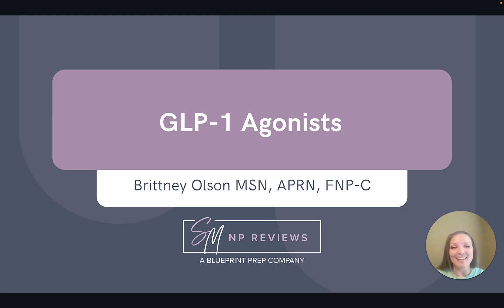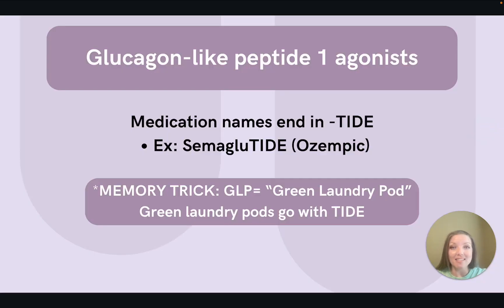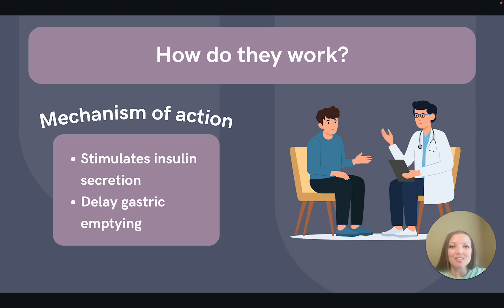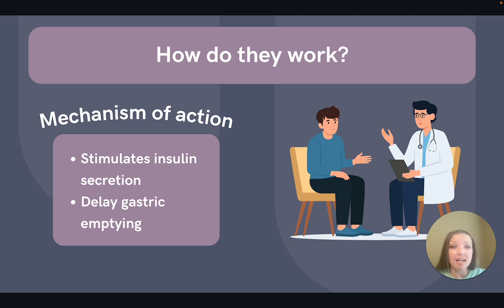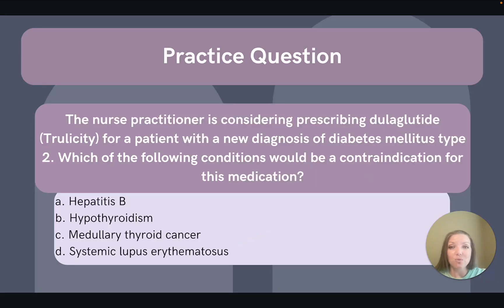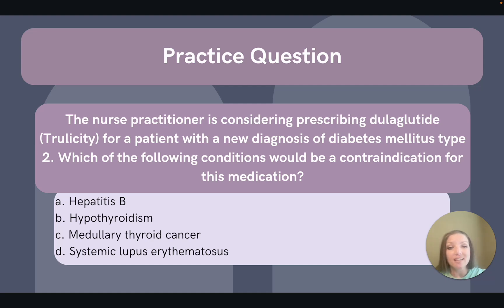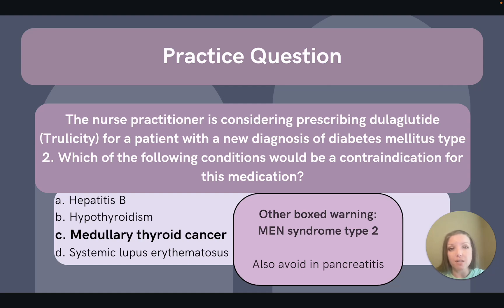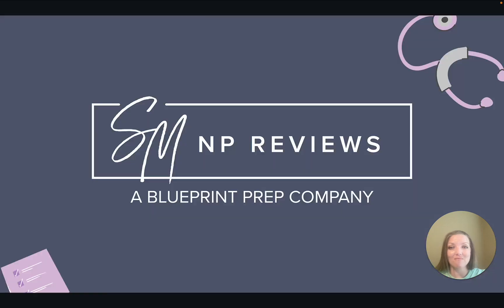NP Exam Prep: GLP-1s - What You Need to Know For Boards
Today’s video covers what you actually need to know about the GLP-1 agonist drug class for your board exam! Join the SMNP Reviews team for another high-yield review relevant to your AANP/ANCC board certification exam and your clinical practice as a nurse practitioner.

Brittney Olson, MSN, APRN, FNP-C

Table of Contents:
00:00: Introduction
00:41: Glucagon-like Peptide 1 Agonists
01:19: How Do They Work?
01:57: Benefits
02:22: Practice Question
03:34: References and Summary

💜For more information about our proven NP exam prep courses that cut out the fluff and just focus on what you need to know to pass, please visit:

💜To join SMNP's Facebook group of over 36,000 of aspiring and certified nurse practitioners, please visit:

💜To access our free resources including free live classes, tip sheets, videos, blog, podcast and more, please visit: